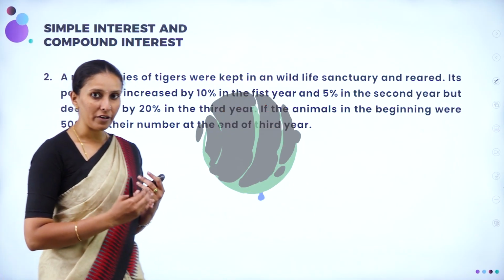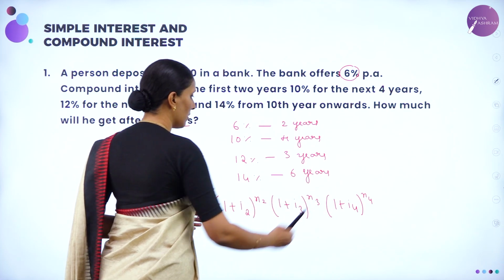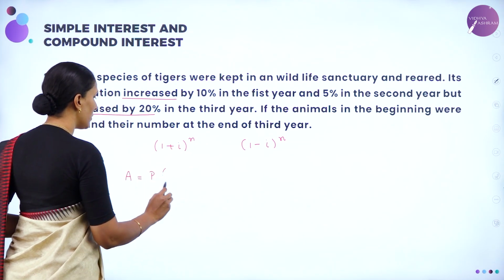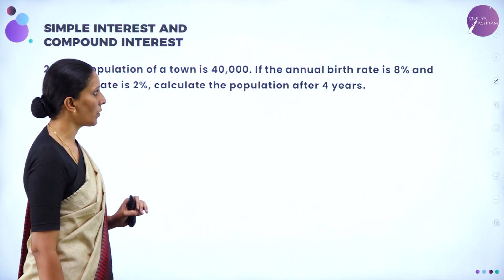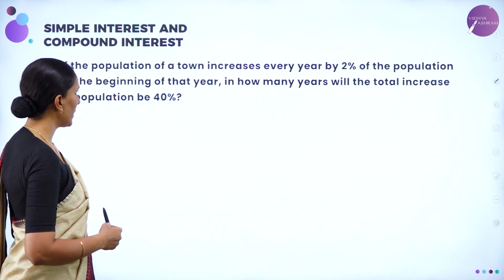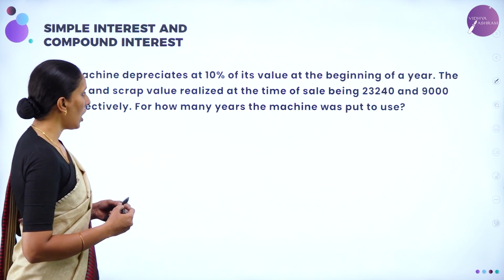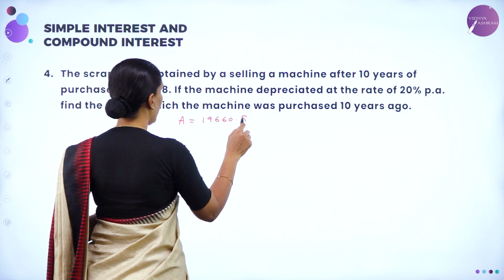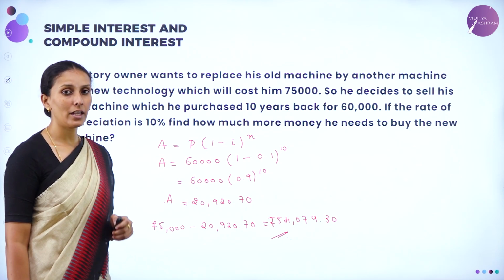DAY 25 | BASIC MATHS | I PUC | SIMPLE INTEREST AND COMPOUND INTEREST | L3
Class : I PUC
Stream : COMMERCE
Subject : BASIC MATHS
Chapter Name : SIMPLE INTEREST AND COMPOUND INTEREST
Lecture : 3